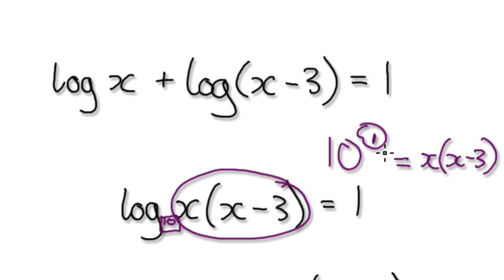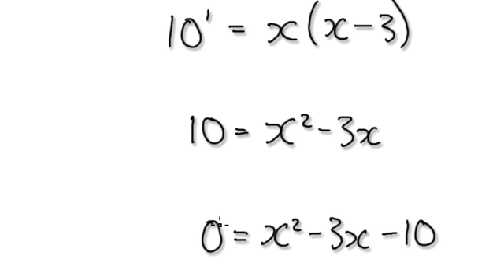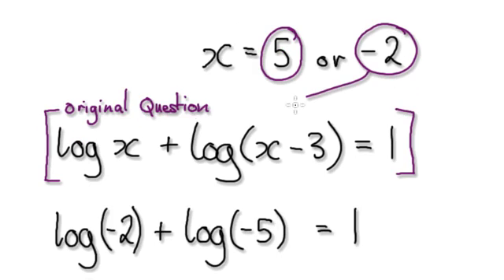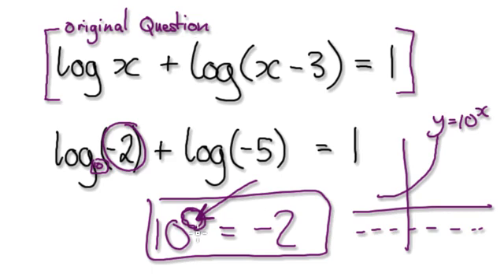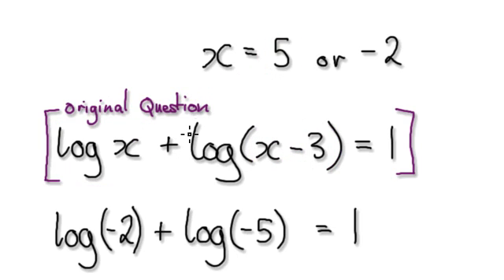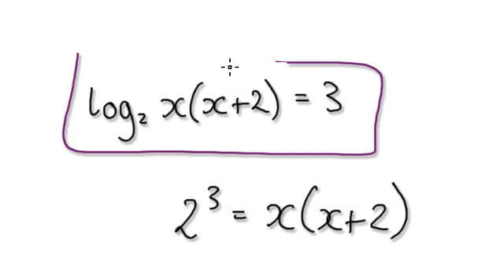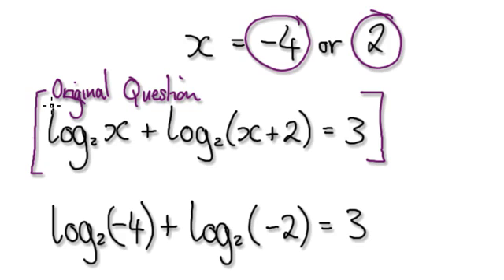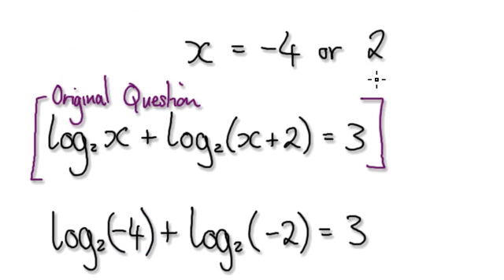Video 1314 - Solving Logarithmic Equations - Example & Practice